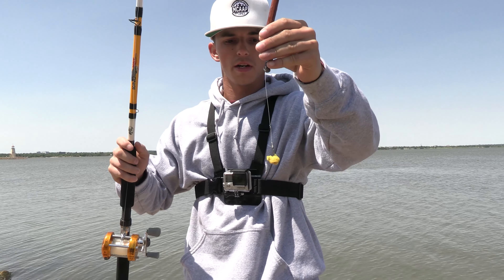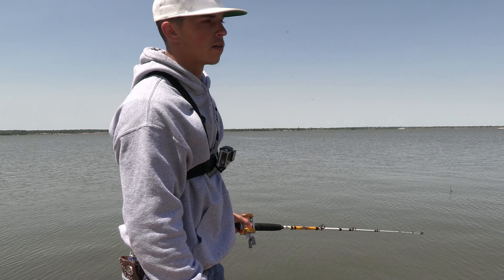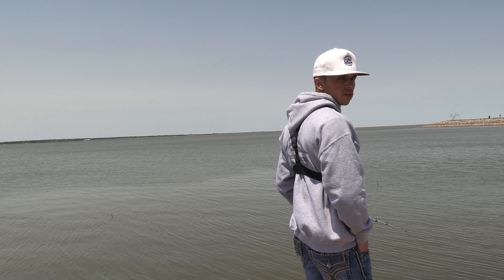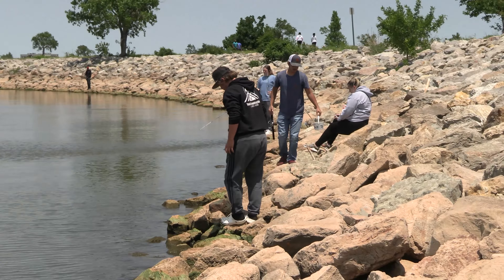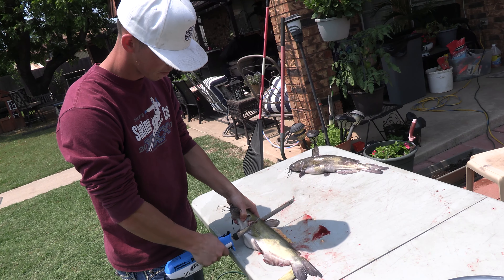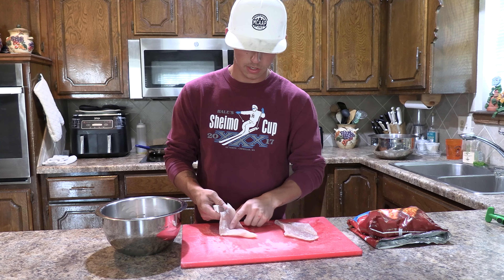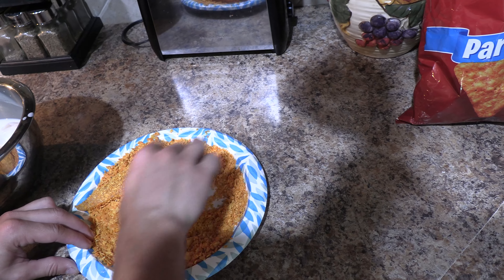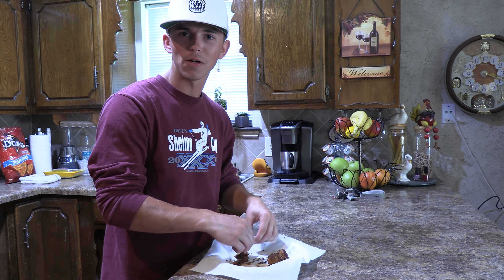Catfishing lake Hefner {catch clean cook using Doritos!!}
Catfishing Hefner lake and trying a new Recipe with Dorito chips!